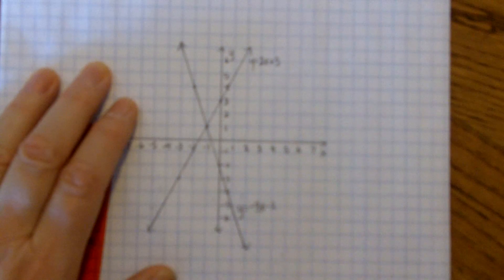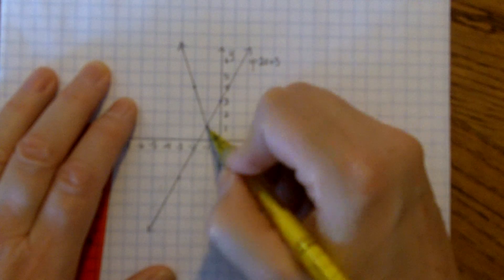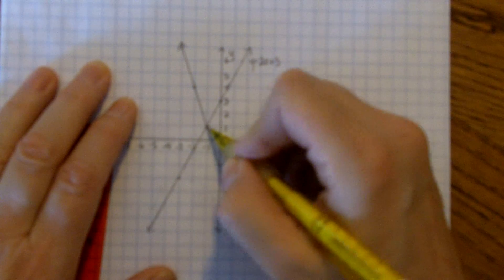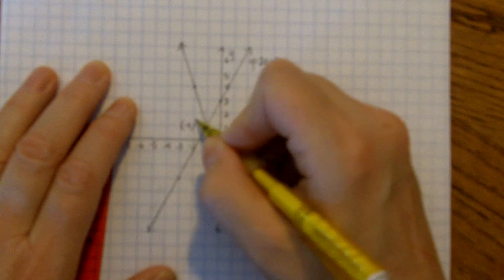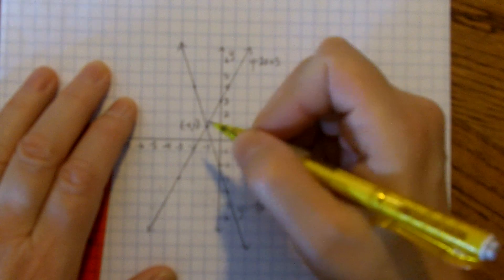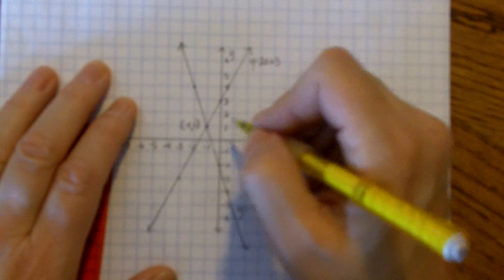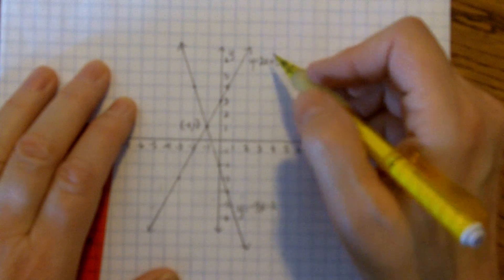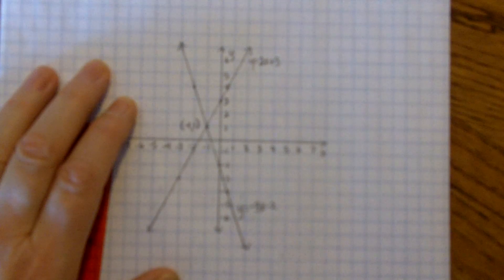How to draw a Cartesian plane and draw two lines with their intersection point.